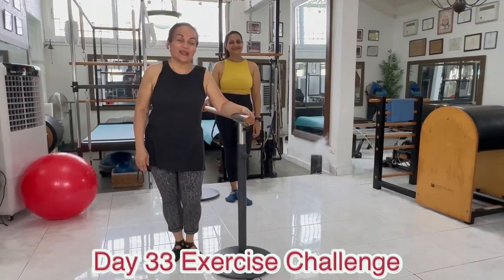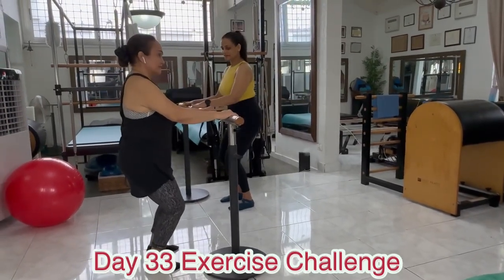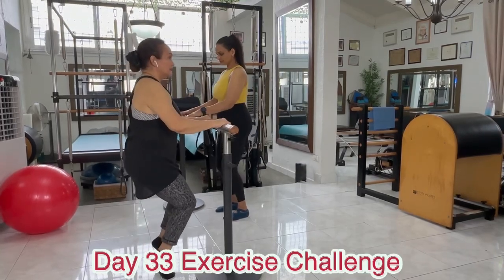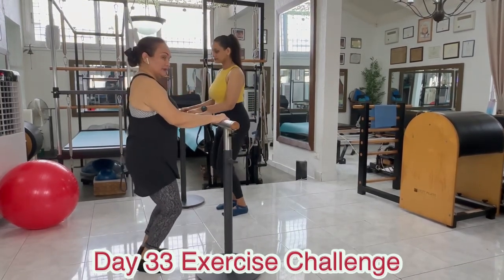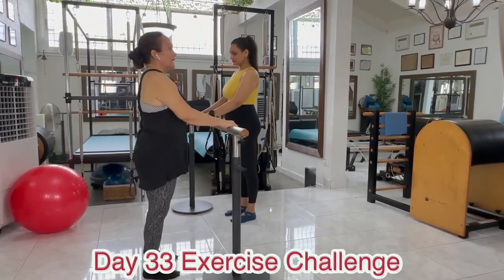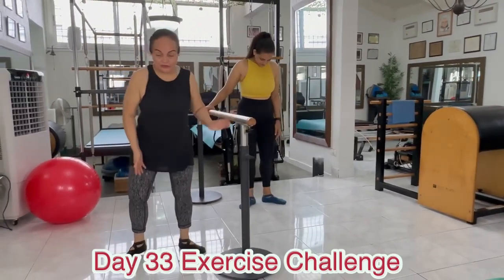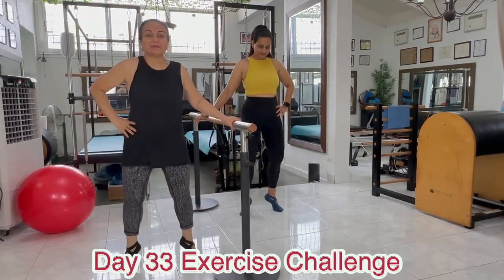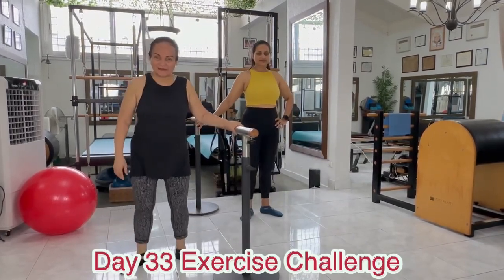Day 33/100 Exercise Challenge